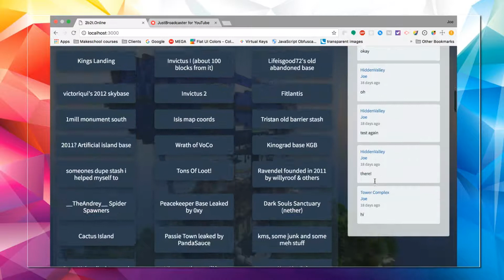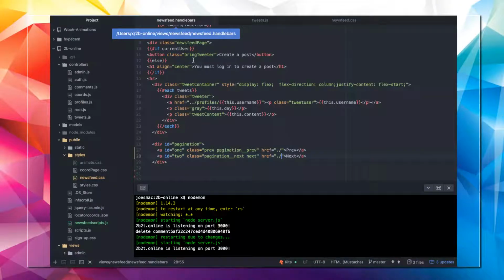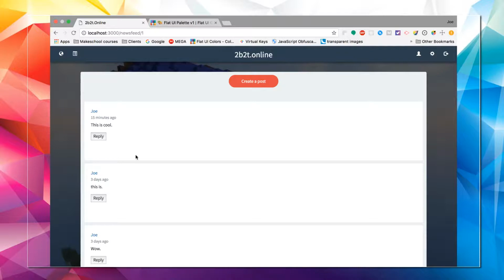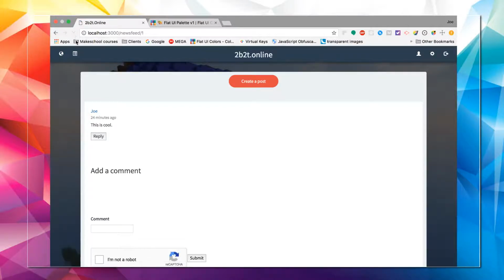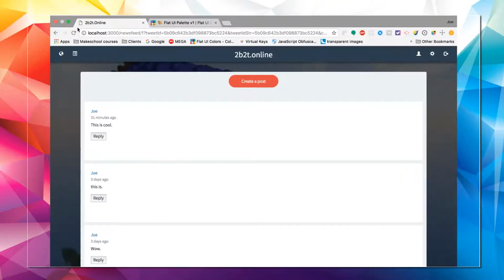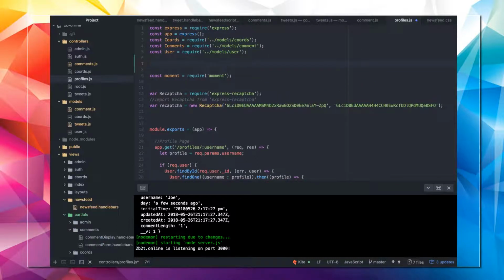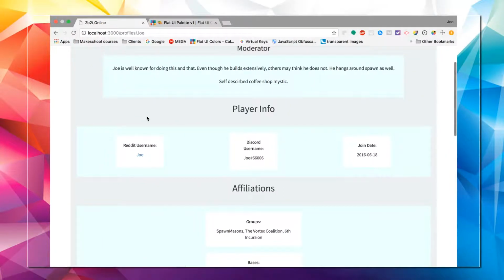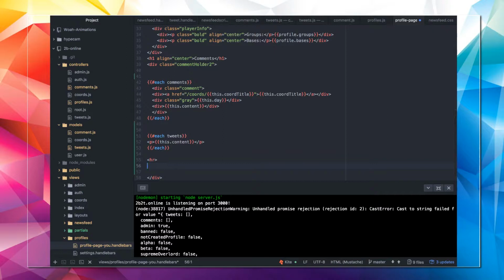Coding 2b2t.online Live! Episode 7 - Timelines!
It's time to improve the timeline system!